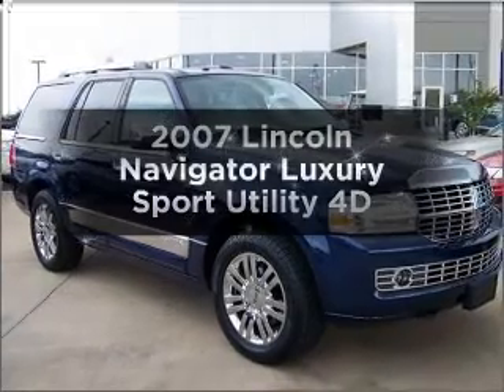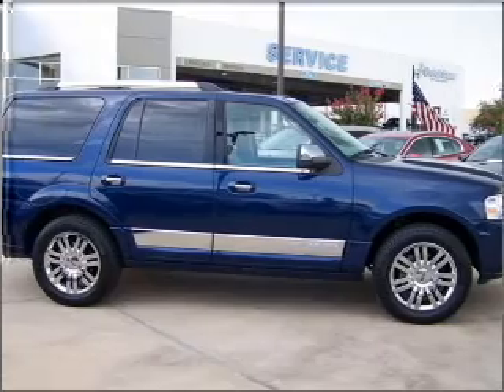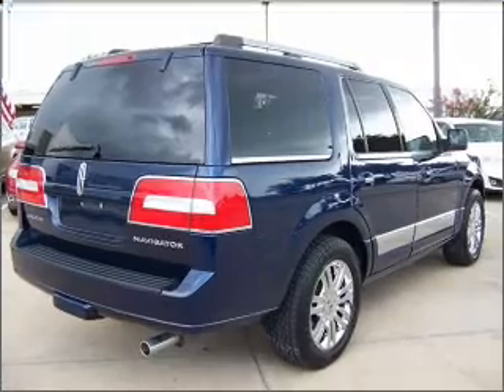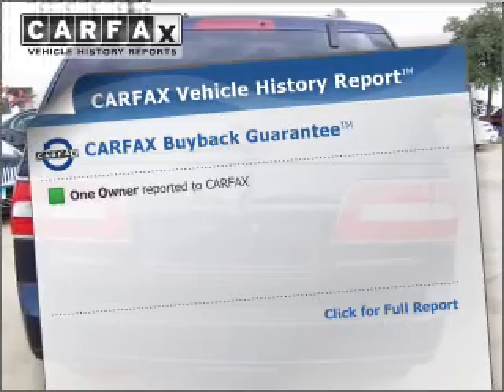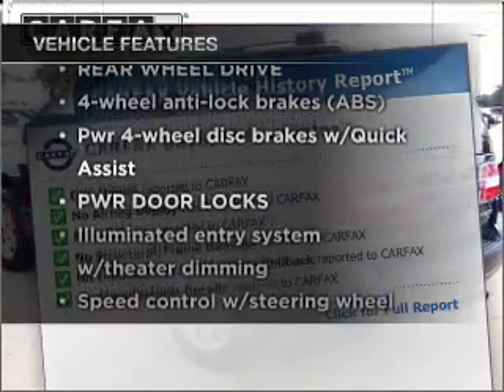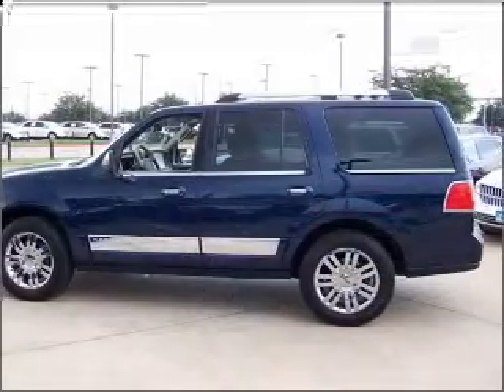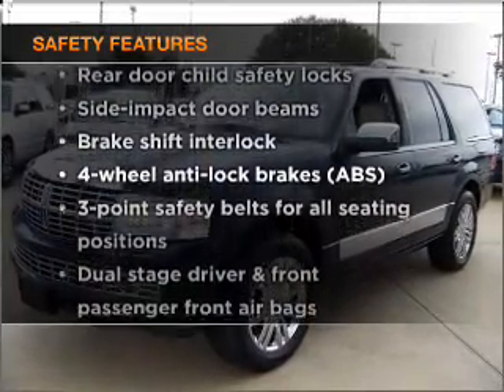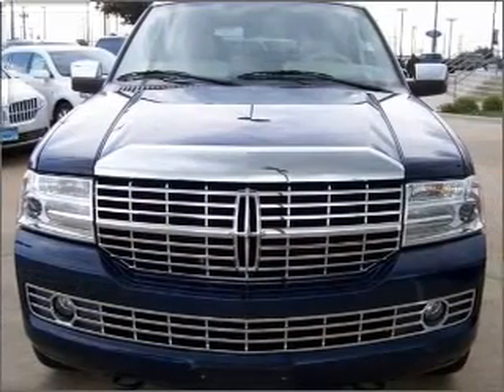2007 Lincoln Navigator - Garland TX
Year: 2007
Make: Lincoln
Model: Navigator
Trim: Luxury Sport Utility 4D
Engine: 8 cylinder 5.4 liter
Transmission:
Color: Blue
Mileage: 41135
Address:
3601 S. Shiloh Ave